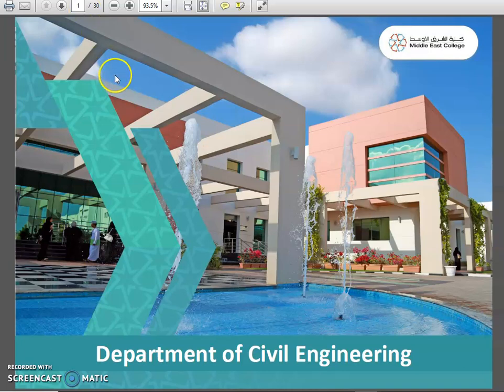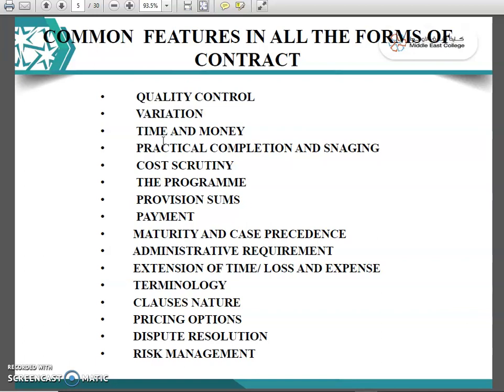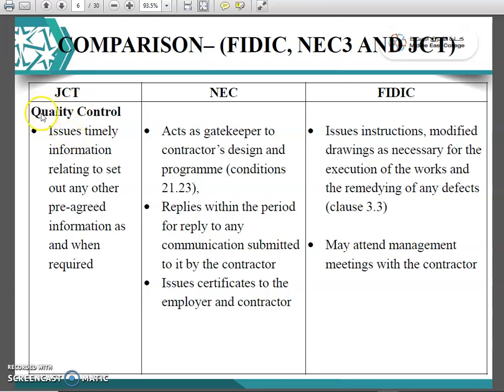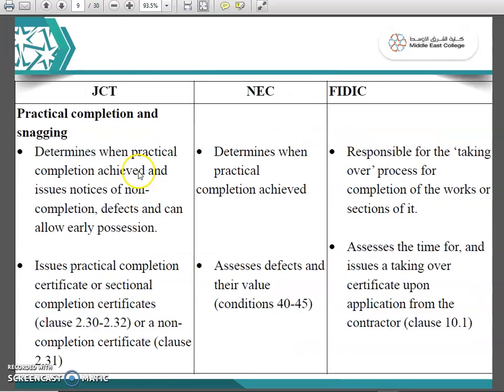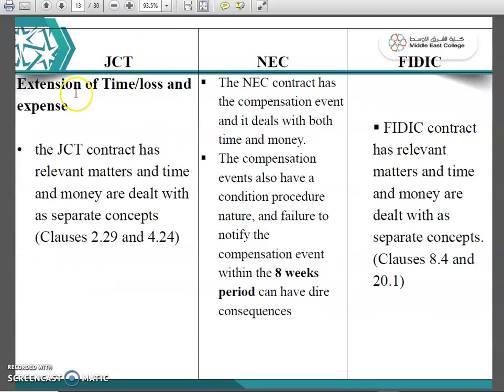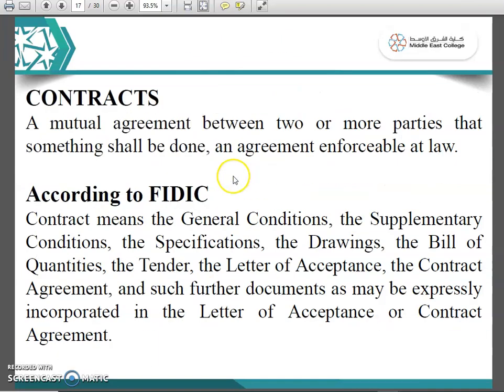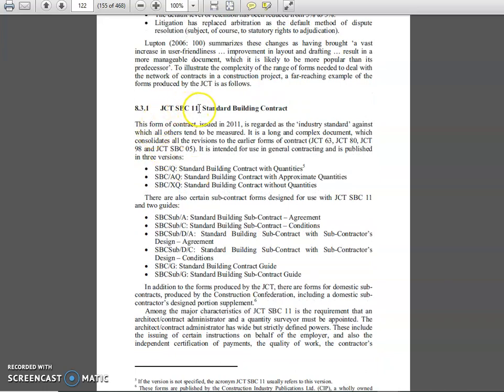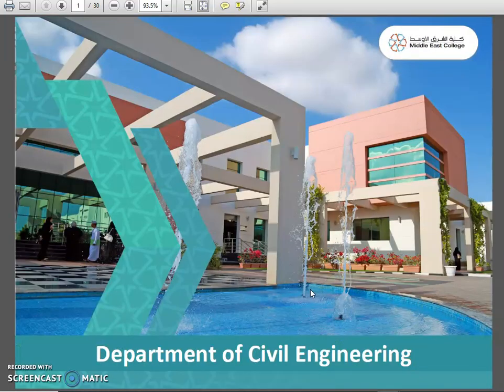Week 8 Standard Forms of Contract